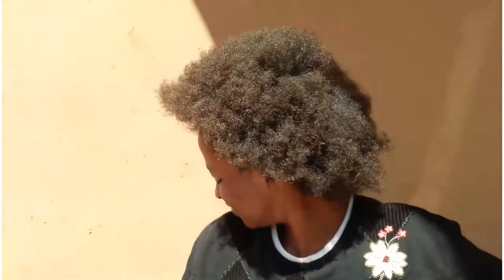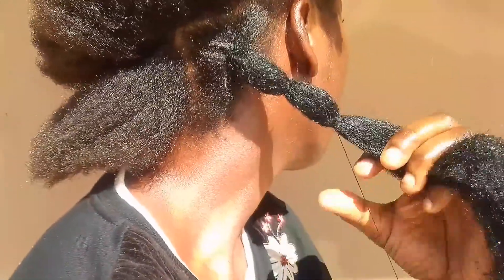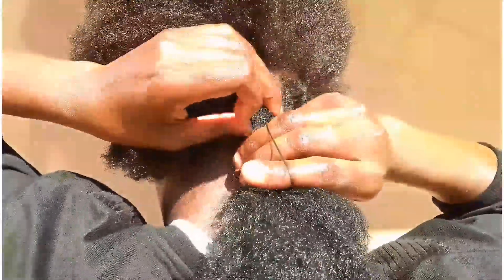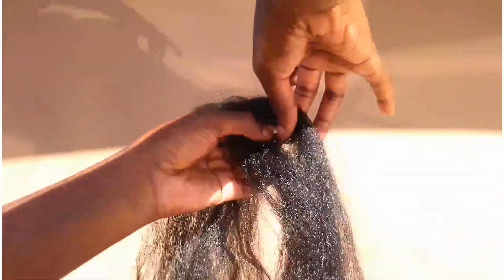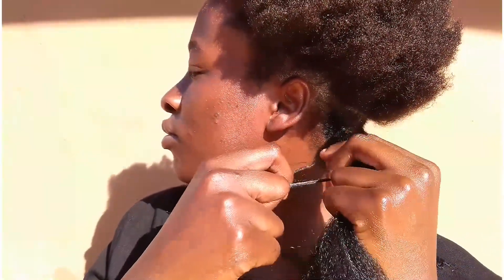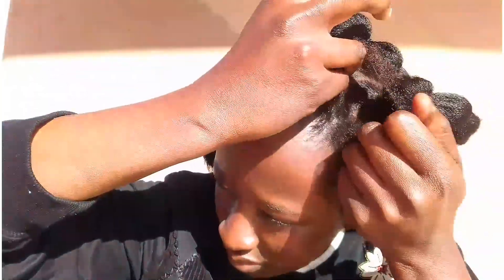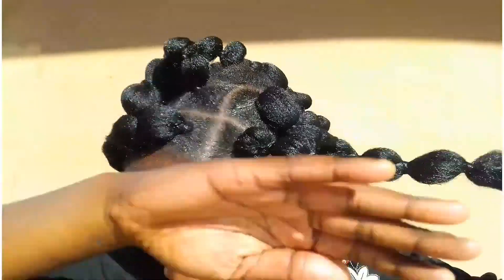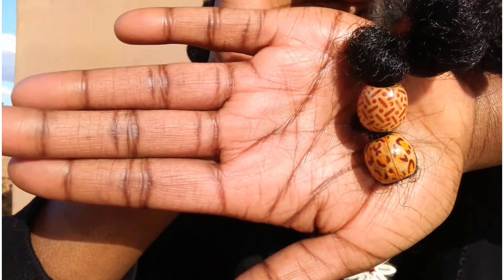3 SIMPLE WAYS; POODLE PUFFS/ BUBBLE BRAIDS on short natural 4c hair WITH BRAIDING HAIR/ EXTENSIONS